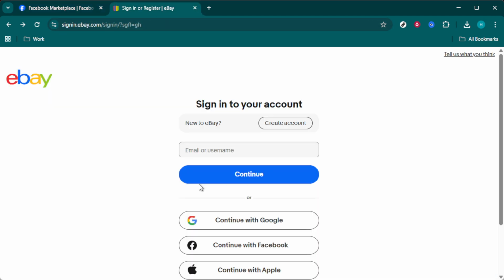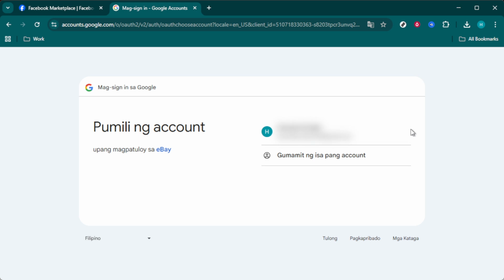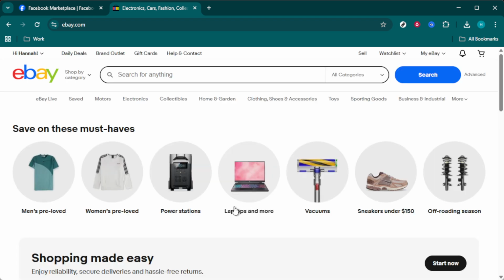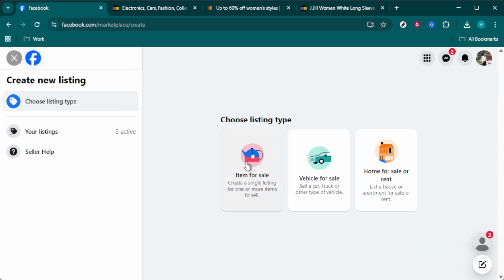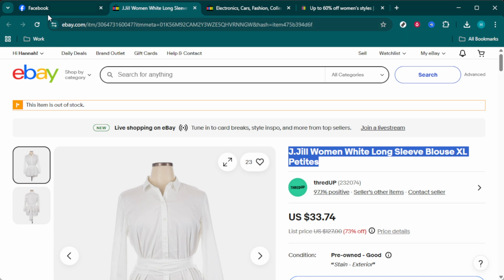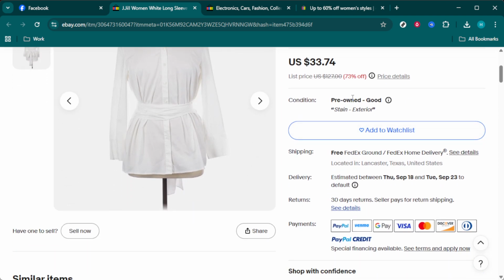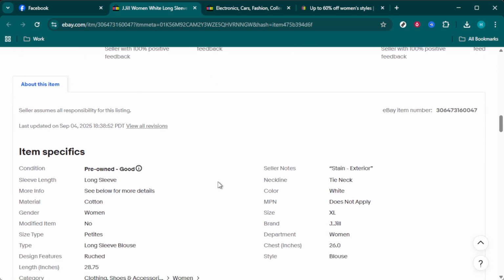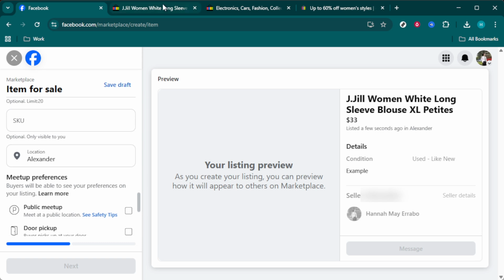How To Dropship On Facebook Marketplace! (Updated Tips and Strategies)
Want to learn how to dropship on Facebook Marketplace? 🚀 In this video, I’ll share updated tips and strategies to help you start dropshipping, find profitable products, and grow your sales on Facebook Marketplace in 2025.
📌 In this video, you’ll learn:
How dropshipping works on Facebook Marketplace

Step-by-step methods to list and sell products without holding inventory

Tips to find winning products and reliable suppliers

Strategies to increase visibility and boost sales

Whether you’re a beginner seller or an experienced entrepreneur, these dropshipping tips will help you start selling smarter and scaling your business online.